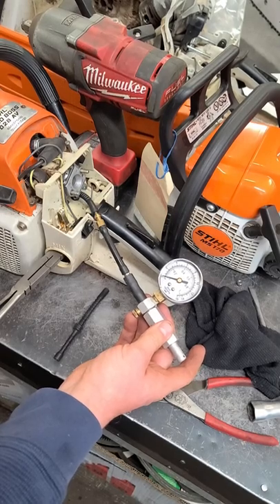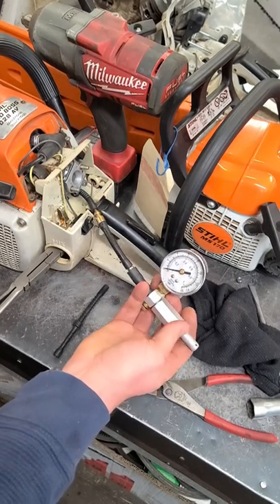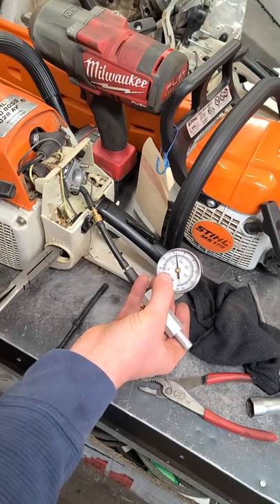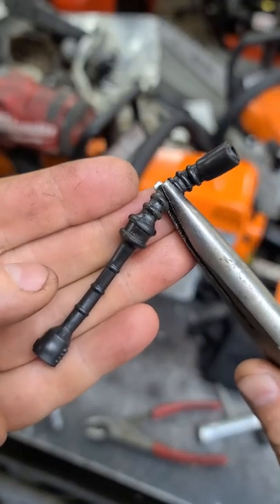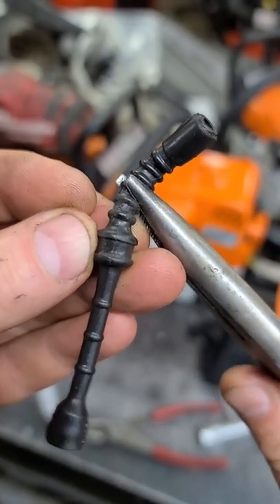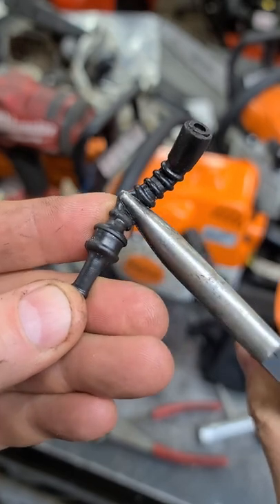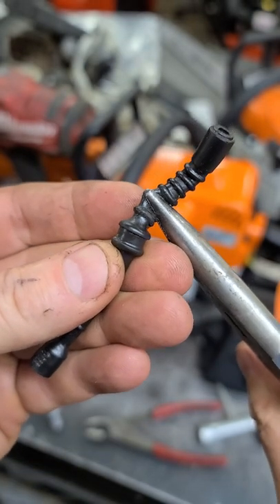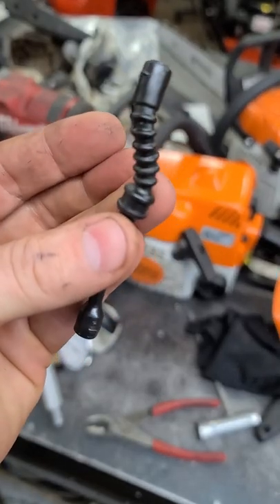Why I Always Pressure Test New Chainsaw Fuel Lines After Installing Them!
In this short video I tell you why I always pressure test new chainsaw fuel lines after installation.
This same procedure applies to all makes of chainsaws including Stihl, Husqvarna, Poulan, Echo, Redmax etc.